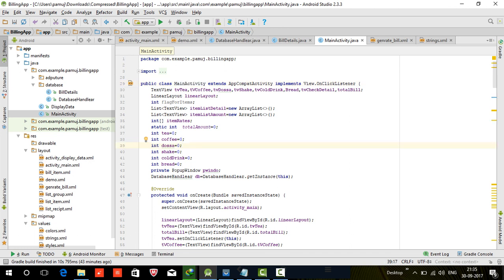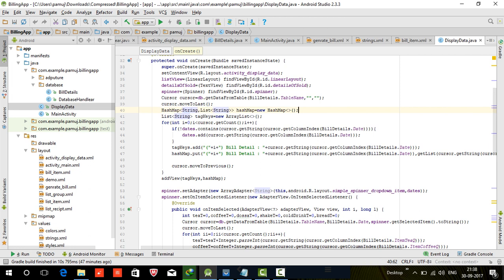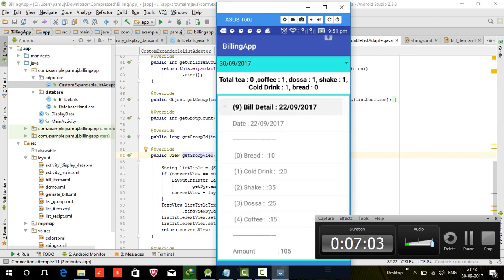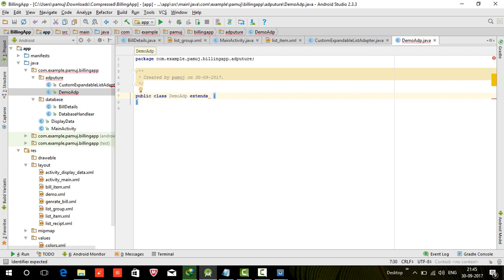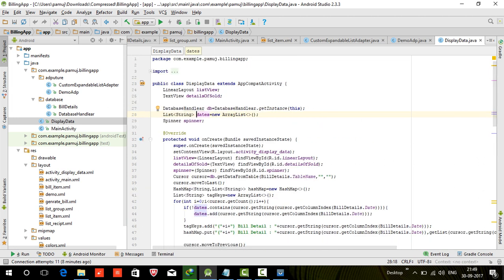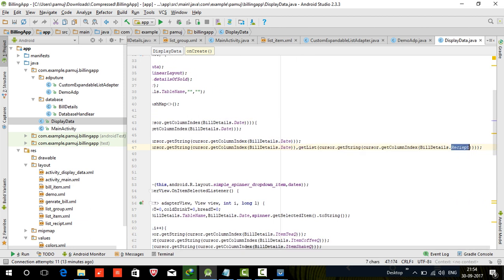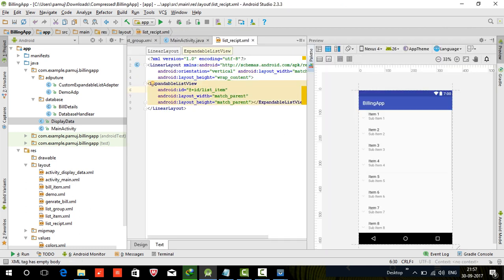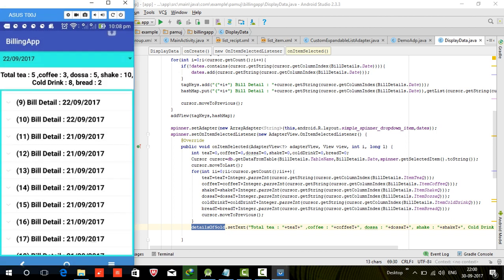Android Mini Project Billing Machine part-3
simple tutorial to learn android for new persons

soon i will upload problems which i phase while developing my first application .